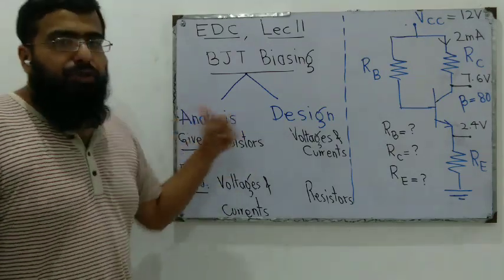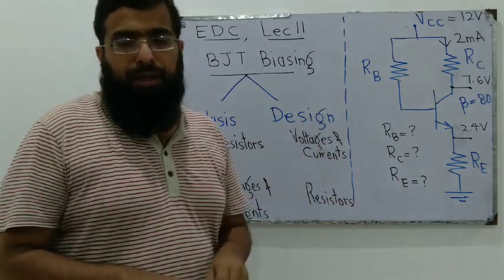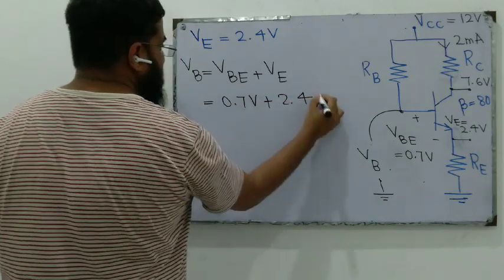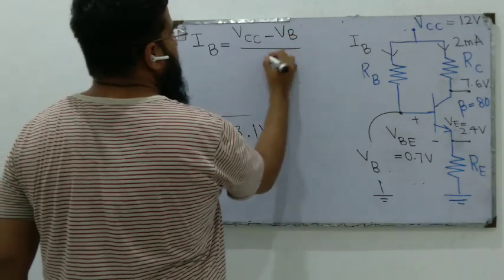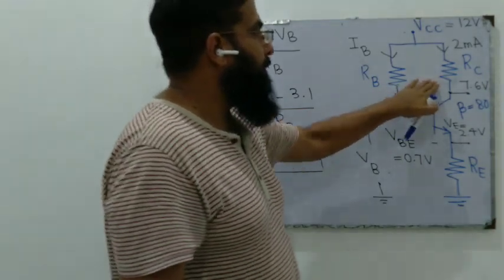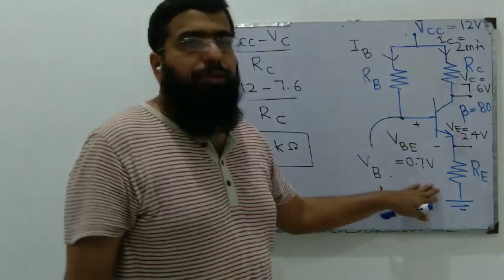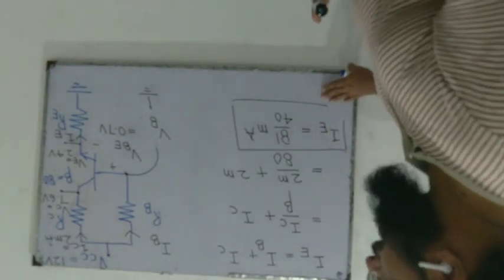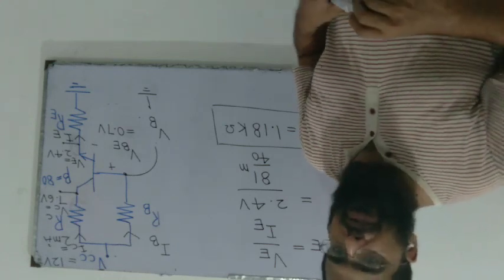EDC11| BJT Biasing | Design Problem | Emitter biased